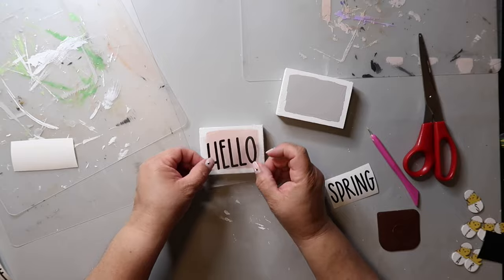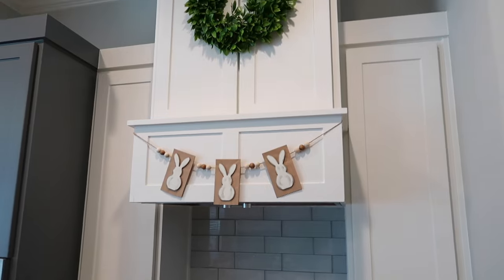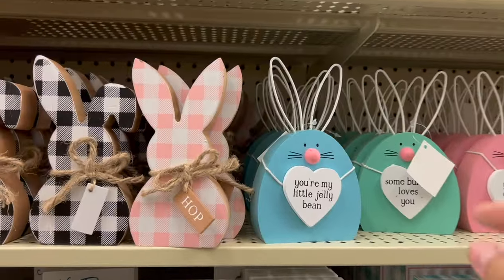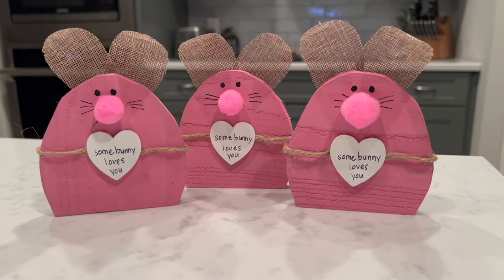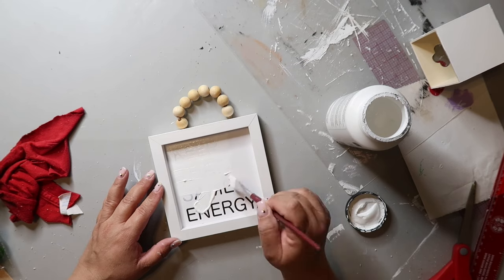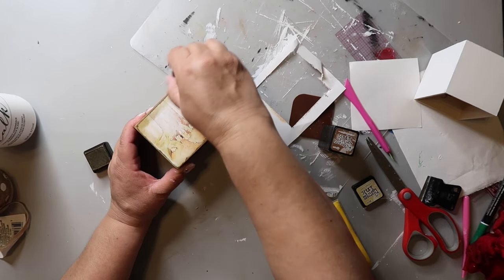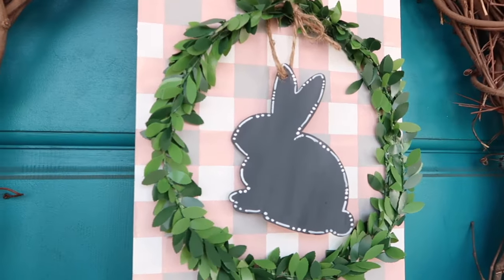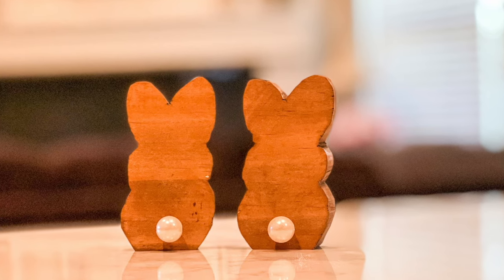🐰*BEST* EASY DOLLAR TREE EASTER & SPRING DIYS 2024 || EASY & AFFORDABLE DECOR IDEAS 🐰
Hey y'all, I’m 🥰your new cr✂️fting bestie! If you are looking for the BEST easy Dollar Tree Easter and spring DIYS. you are in the right place! Fast and affordable home decor that you can use to update your space. This is part of the Just Craft / Easter playlist and here are the hosts and co-hosts: @DIYwithAurea @ceejdiy @lolidscreations @miguelitosdiy

🖥️ Let’s connect!